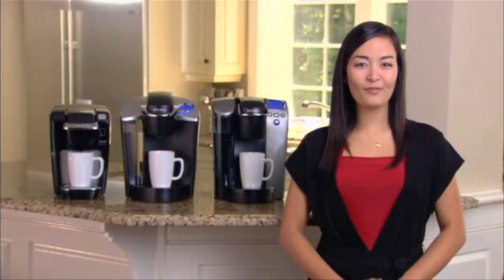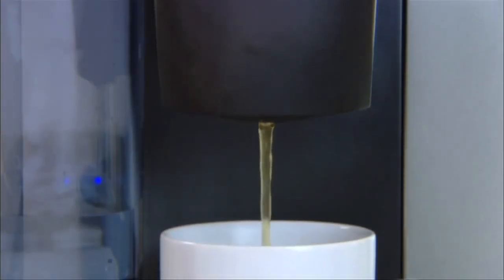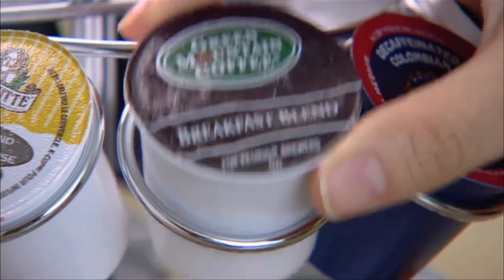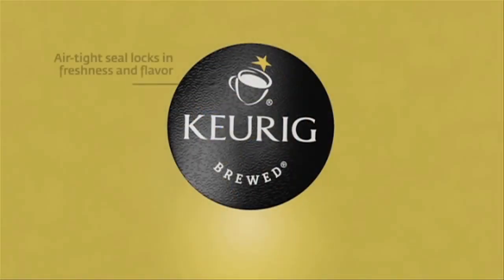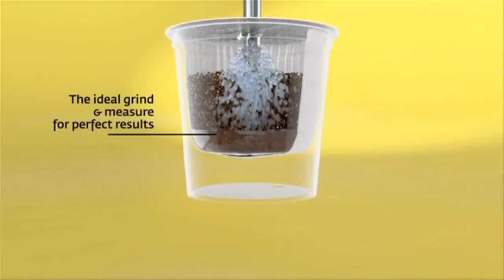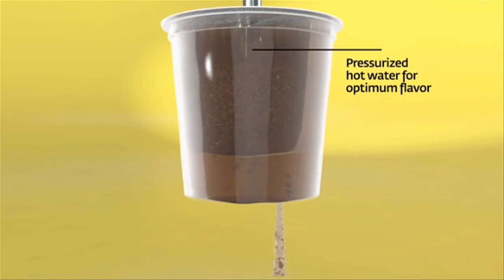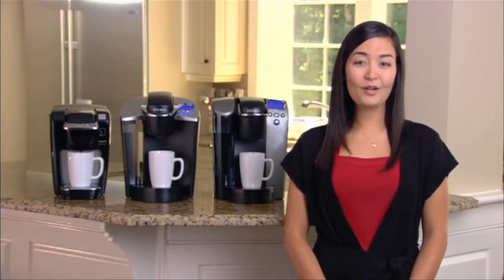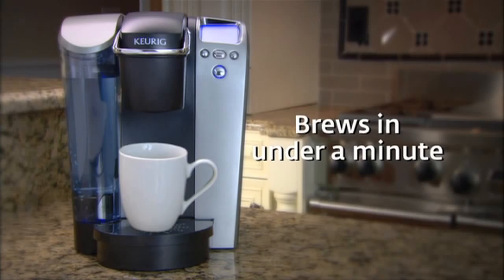NAMA Loop [2].mov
VERSION 1

1. Did not remove "Keurig Means" yet.
2. Mixing up the order of pics.
3. Missing Target Brochure Pages
4. Will Include the "SAMPLE" wording watermarked over "How KMAP Works" sheets.
5. Will Slightly slow down, how KMAP works Sheets
6. Missing rebate slides & pics.